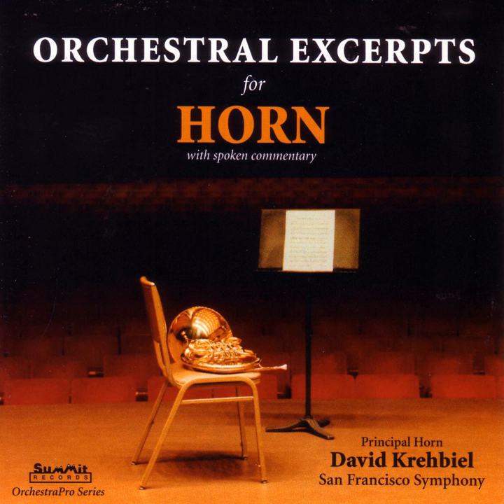Fidelio Overture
Fidelio Overture · Ludwig van Beethoven · David Krehbiel

Orchestral Excerpts for Horn